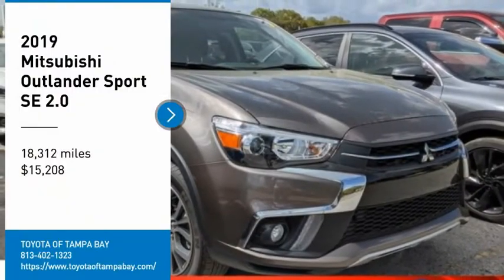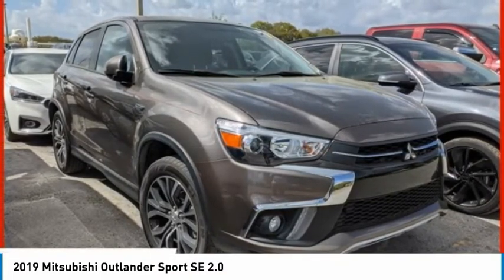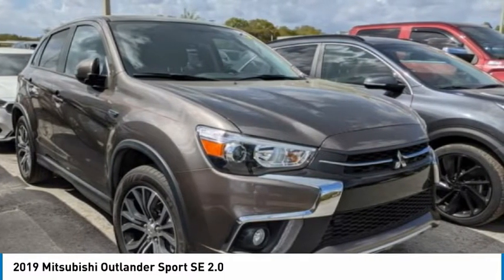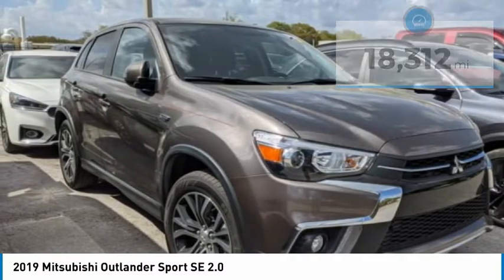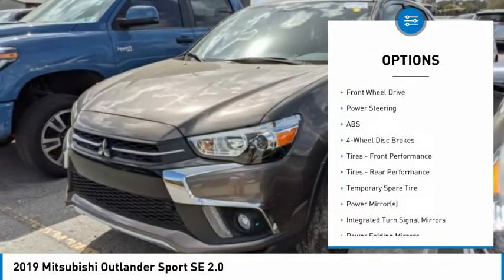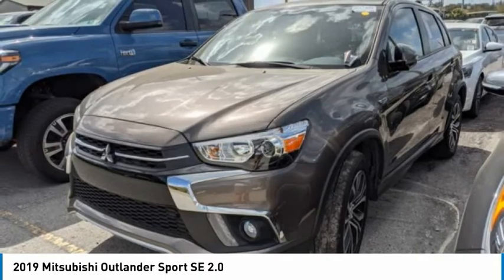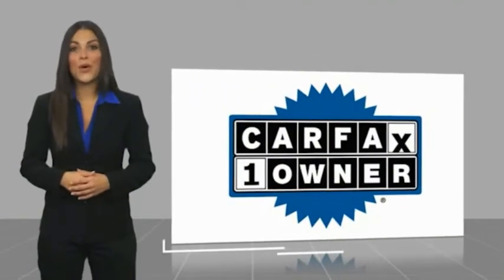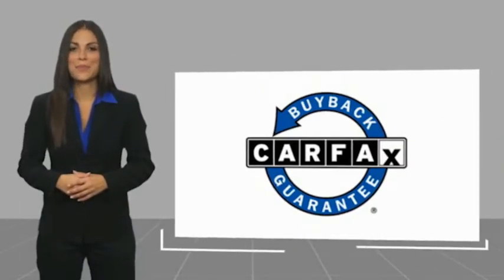2019 Mitsubishi Outlander Sport 030441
2019 Mitsubishi Outlander Sport SE 2.0

NATIONWIDE LIFETIME WARRANTY!! FREE HOME DELIVERY!! Outlander Sport 2.0 SE, 2.0L I4 SMPI DOHC 16V LEV3-ULEV70 148hp, CVT, Quartz Brown Metallic, Black w/Cloth Seat Trim, Carfax Certified, Backup Camera, Alloys, Exterior Parking Camera Rear. Quartz Brown Metallic Outlander Sport 2.0 SE FWD CVT 2.0L I4 SMPI DOHC 16V LEV3-ULEV70 148hp24/30 City/Highway MPGTOYOTA OF TAMPA BAY ADVANTAGE At Toyota of Tampa Bay, you receive exclusive features and benefits to both enhance and protect your vehicle. From protective coatings for you paint, headlights, and interior surfaces such as surface sanitation to nitrogen tire service and roadside assistance, we provide you the MOST VALUE for your money. GUARANTEED! (See dealer for more details) Toyota of Tampa Bay near Brandon and Wesley Capel is a full-service dealership that offers a wide variety of services to our visitors and guests. Just one visit and you'll see just how dedicated we are to your complete satisfaction. We have a friendly and knowledgeable staff ready to help you every step of the way. Whether it's sales, service, body shop or financing, you'll always get the attention you deserve from Toyota of Tampa Bay. We are located at 1101 E Fletcher Ave Tampa, FL 33612. Fast, Friendly, Fair & Fun! Final vehicle sale price subject to safety inspection costs, certification costs and repair order costs. All offers are mutually exclusive. All vehicles subject to prior sale. See dealer for complete details.